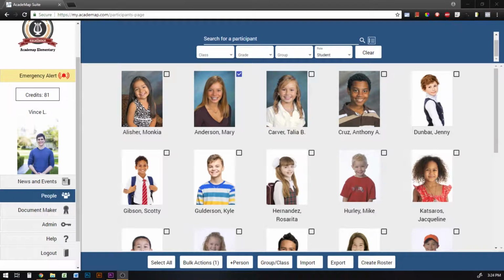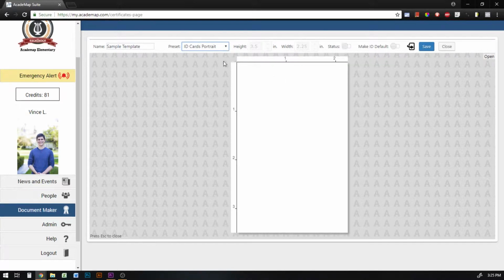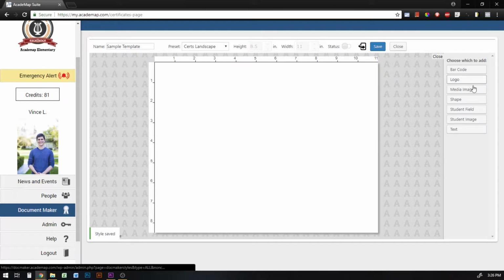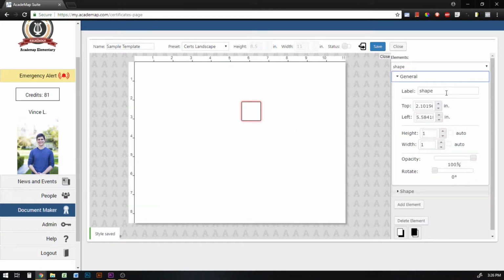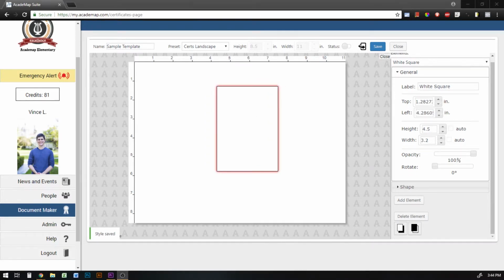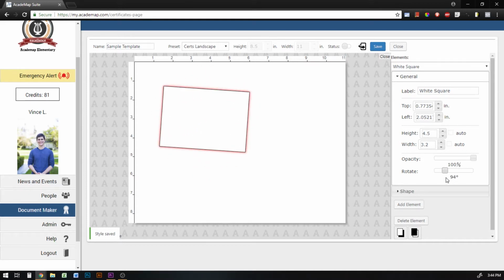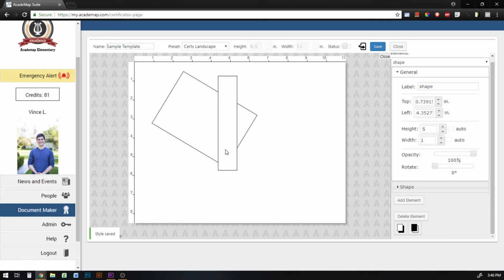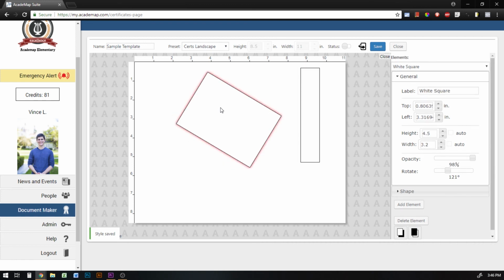Document Maker: Adding/Editing Elements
This tutorial covers adding and editing elements on your canvas in the AcadeMap document maker.